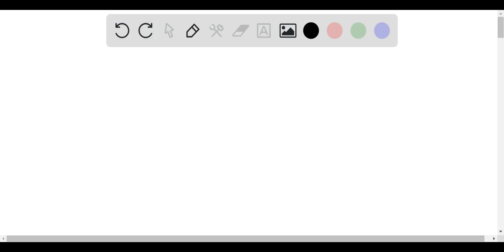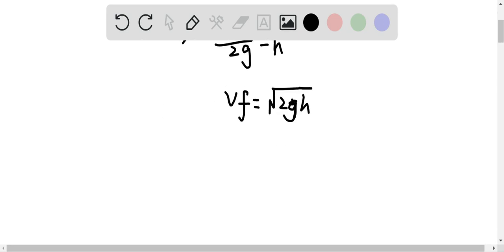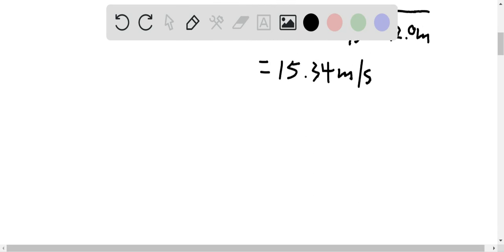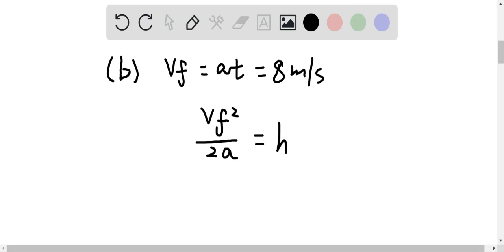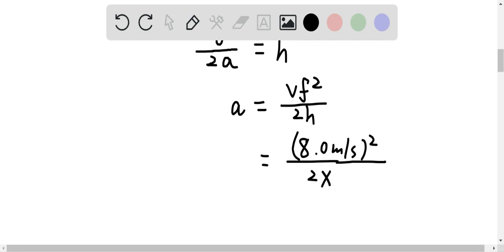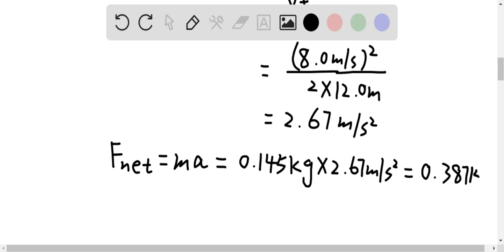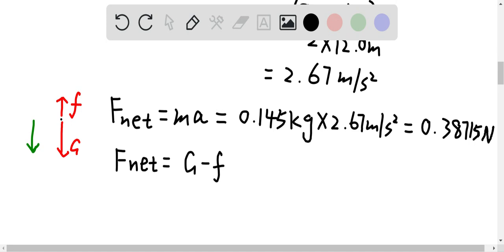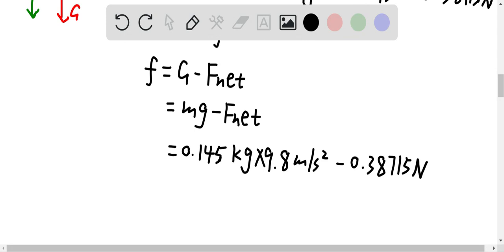A 145 g baseball is dropped from a tree 12 0 m above the ground With what speed would it hit the g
A 145-g baseball is dropped from a tree 12.0 m above the ground. () With what speed would it hit the ground if air resistance could be ignored () If it actually hits the ground with a speed of 8.00 ms, what is the average force of air resistance exerted on it

📕 Economics Q&A
📕 Chemistry Q&A
📕 Math Q&A
📕 Statistics Q&A
📕 Computerscience Q&A
📕 Accounting Q&A
📕 Biology Q&A
📕 Physics Q&A